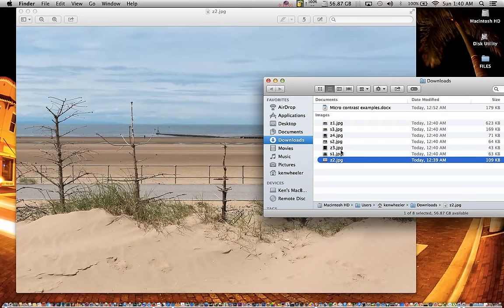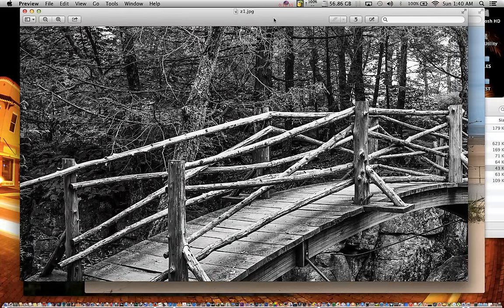Angry Photographer: Part 2. MUST SEE!. Micro-Contrast examples. IQ, Perceived Depth, Rendered depth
second set:  (S = sigma 35mm art  Z = Zeiss distagon 35mm)